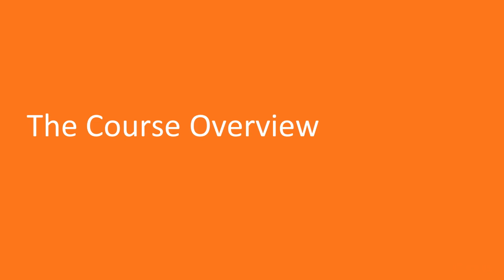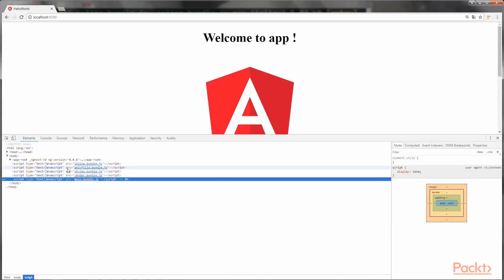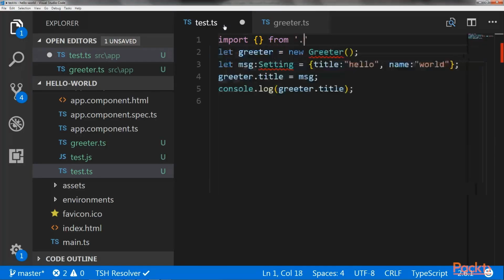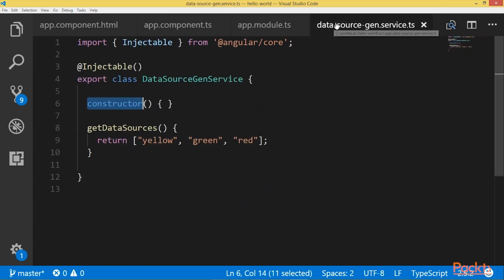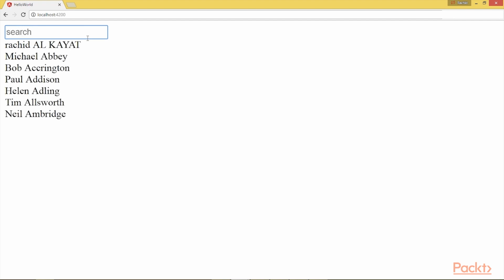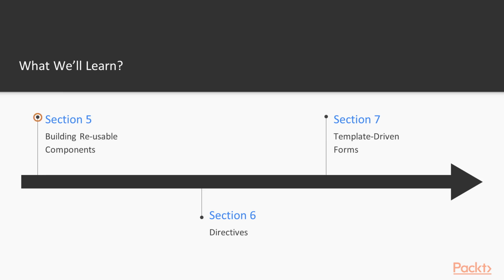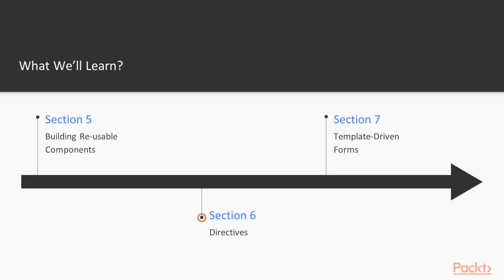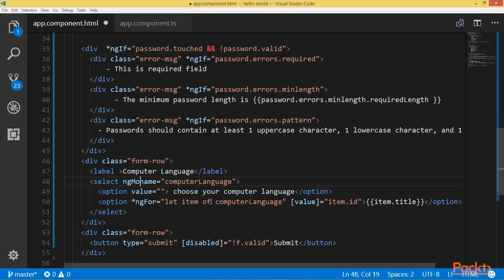Learn Angular in 3 Hours: The Course Overview|packtpub.com